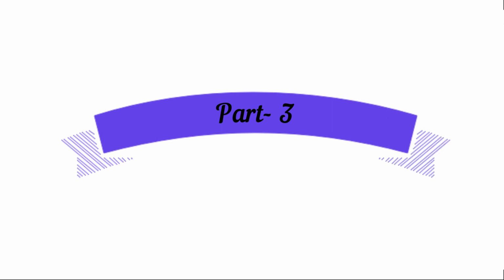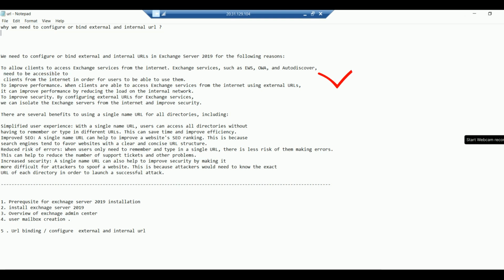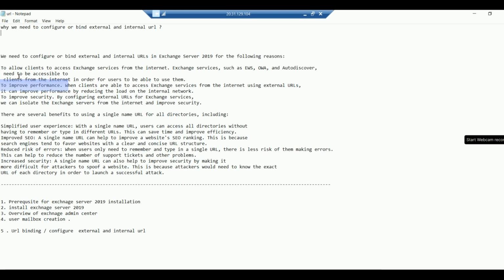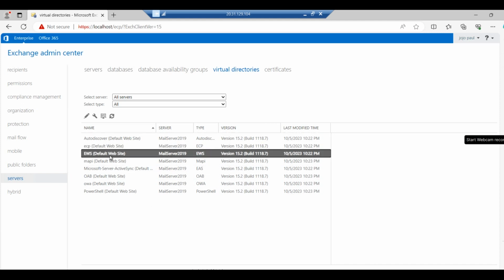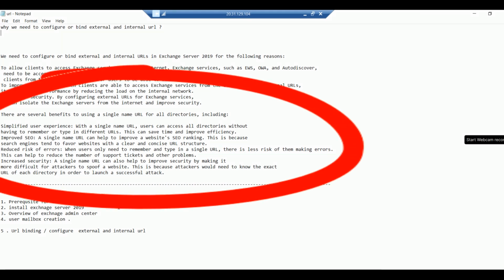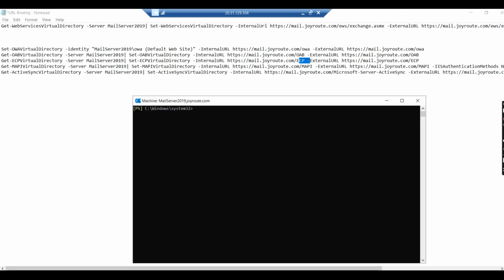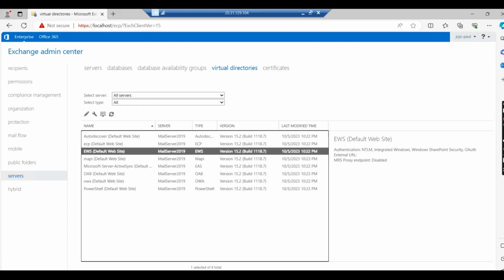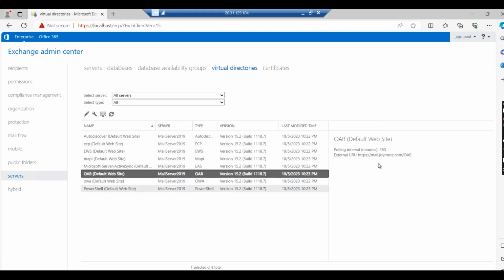Configure Internal and External URLs in Exchange 2019 | URl Binding exchange server 2019|| Part3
How to administer Microsoft Exchange Server 2019 in 20 Minutes
Mastering Microsoft Exchange Server 2019 Expert Skills in just 30 Mins
Install Microsoft Exchange 2019 on Windows Server 2019 Datacenter | Exchange Server 2019

The command for URL binding
Set-OutlookAnywhere -identity "EXCSVR\RPC (Default Web Site)" -ExternalHostname mail.mycompany.com-InternalHostname mail.mycompany.com -InternalClientsRequireSSL $true -ExternalClientsRequireSsl $true -ExternalClientAuthenticationMethod:NTLM

why do we need to configure or bind external and internal url ?

We need to configure or bind external and internal URLs in Exchange Server 2019 for the following reasons:

To allow clients to access Exchange services from the internet. Exchange services, such as EWS, OWA, and Autodiscover, need to be accessible to clients from the internet in order for users to be able to use them.
To improve performance. When clients are able to access Exchange services from the internet using external URLs, it can improve performance by reducing the load on the internal network.
To improve security. By configuring external URLs for Exchange services, we can isolate the Exchange servers from the internet and improve security.
Here are some specific examples of how external and internal URLs are used in Exchange Server 2019:

EWS: EWS is used by Outlook and other applications to access Exchange data. To allow clients to access EWS from the internet, we need to configure an external URL for the EWS virtual directory.
OWA: OWA is a webmail client that allows users to access their email from a web browser. To allow users to access OWA from the internet, we need to configure an external URL for the OWA virtual directory.
Autodiscover: Autodiscover is a service that helps clients automatically configure their settings to connect to Exchange. To allow clients to use Autodiscover, we need to configure an external URL for the Autodiscover virtual directory.
Overall, configuring external and internal URLs in Exchange Server 2019 is an important step in making Exchange services available to clients and improving performance and security.

why we need single name URL for all directories  ?

There are several benefits to using a single name URL for all directories, including:

Simplified user experience: With a single name URL, users can access all directories without having to remember or type in different URLs. This can save time and improve efficiency.
Improved SEO: A single name URL can help to improve a website's SEO ranking. This is because search engines tend to favor websites with a clear and concise URL structure.
Reduced risk of errors: When users only need to remember and type in a single URL, there is less risk of them making errors. This can help to reduce the number of support tickets and other problems.
Increased security: A single name URL can also help to improve security by making it more difficult for attackers to spoof a website. This is because attackers would need to know the exact URL of each directory in order to launch a successful attack.